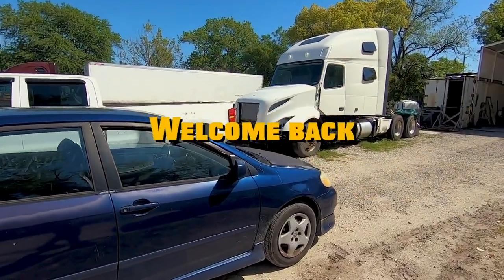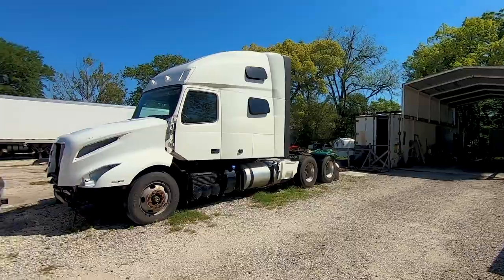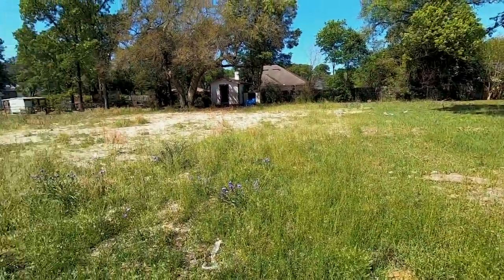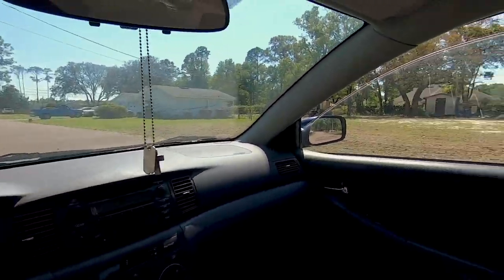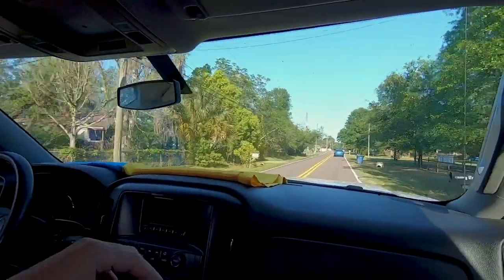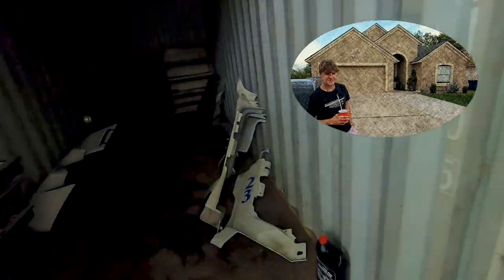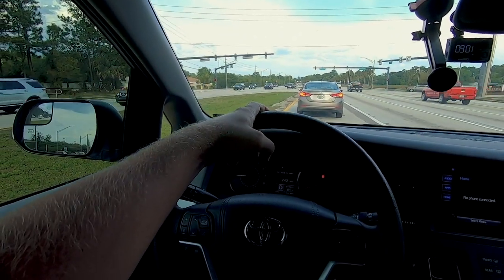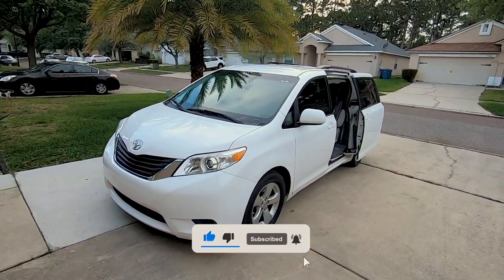Doing HARD LABOR While Im Home From Trucking / Motorcycle FUN | VLOG 2 | A Day In The Life | Hustler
LOOKING FOR A CDL TRUCKING JOB? Try DriverFly!

CARRIERS / FLEET OWNERS LOOKING FOR DRIVERS?

MUSIC